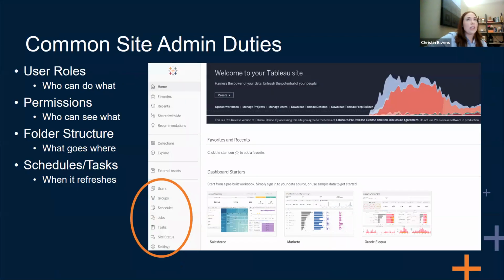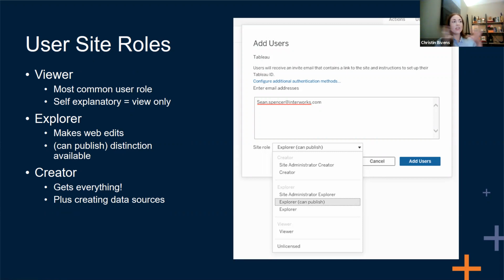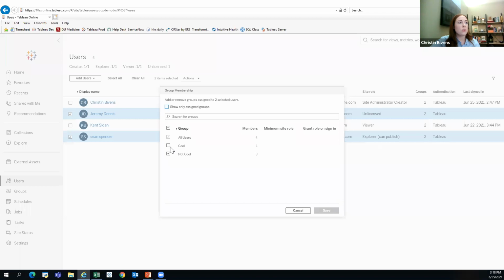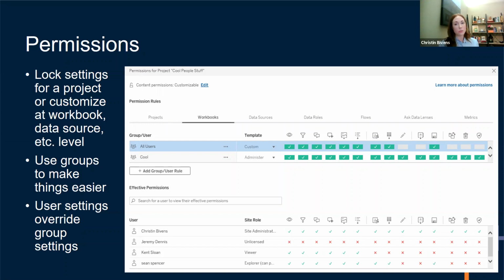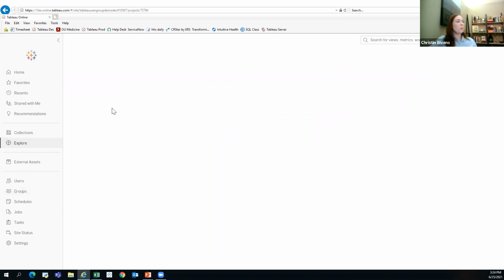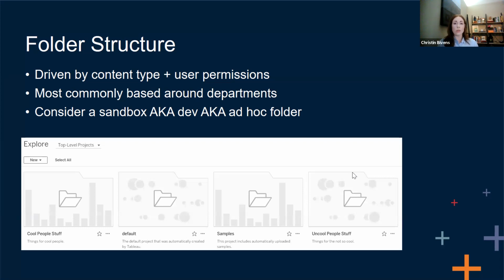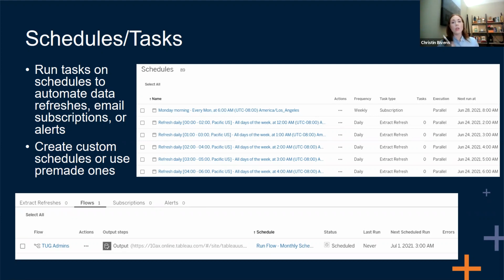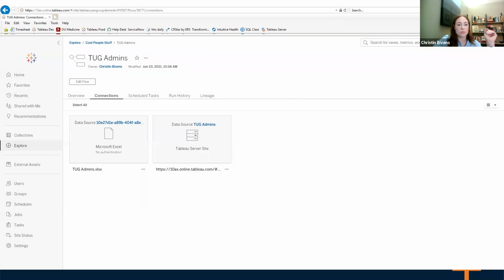Oklahoma Tableau User Group - June 25, 2021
Agenda:
I. Welcome + Announcements
II. Server Management 101: Christin Bivens, OU Health
III. Questions & Closing